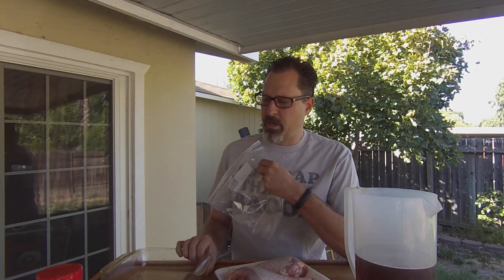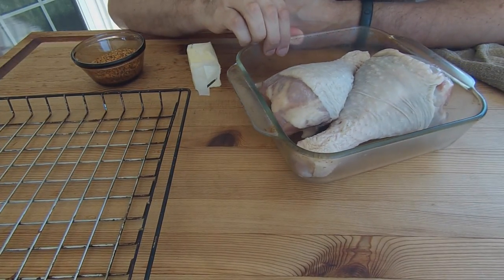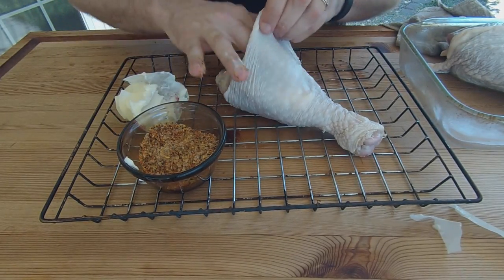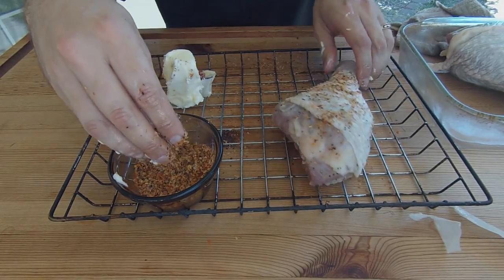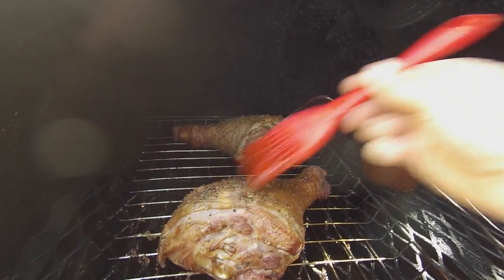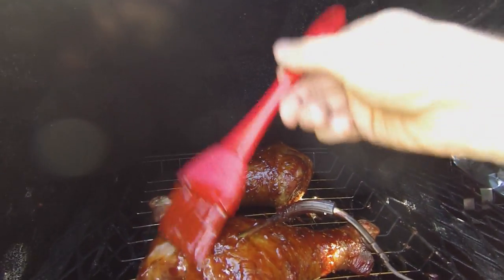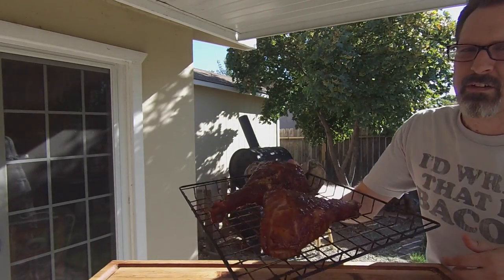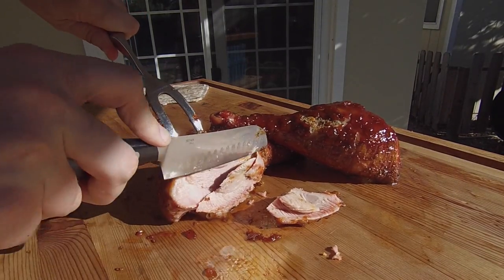Smoked Turkey Legs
Video tutorial on how to make a Smoked Turkey Legs for cooking on your meat smoker.

Cook (Smoke) Time: Approx 4 hours at 250 Degrees. (275 Deg for the last half hour or so)
Wood used for smoking in this video: Mesquite and Almond

Basic Supplies Needed:
For brine stage (Gallon Zip Lock or non reactive container, Brine)
BBQ Sauce Brush

Basic Ingredients:
Whole "Untrimmed" Turkey Legs
Butter
Seasoning
Your choice of BBQ Sauce